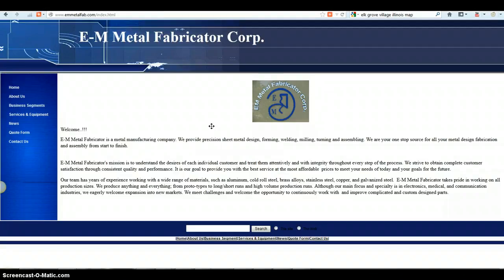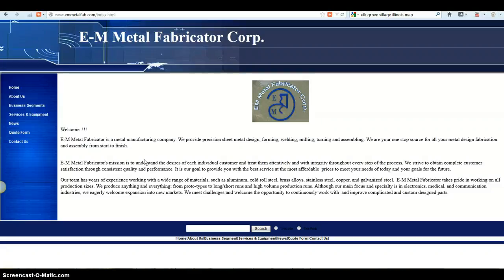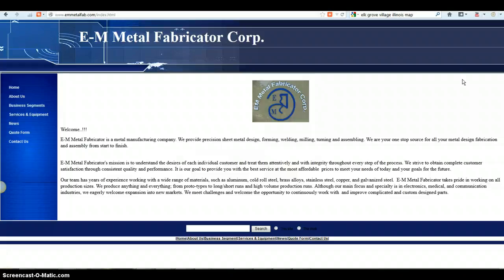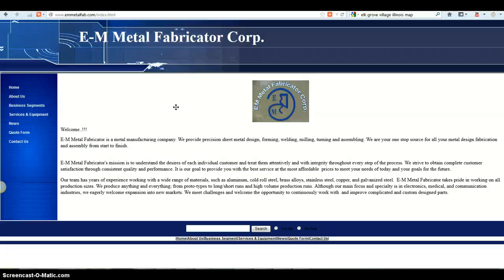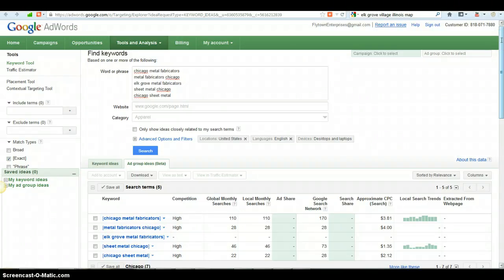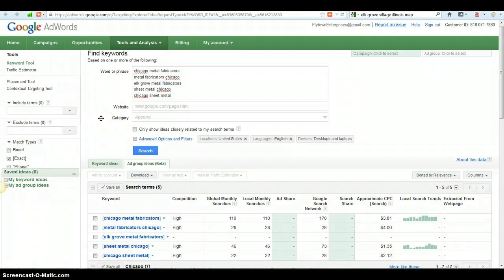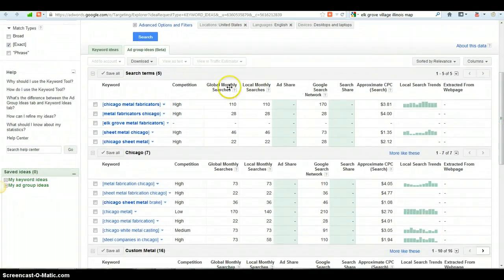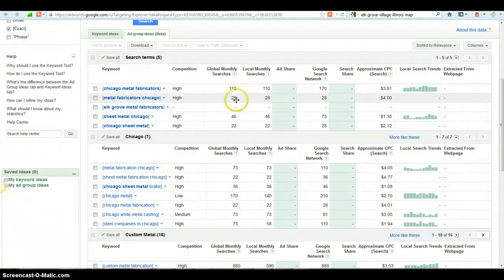emmetalfab.com website and serp review video 1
Hi Gladys.

Thanks again for the opportunity to review your website and give you some recommendations for improving the site and your search results.  Instead of recapping everything I say in the video here, I ask you to watch each video and get back to me with any questions, concerns, and ideas.